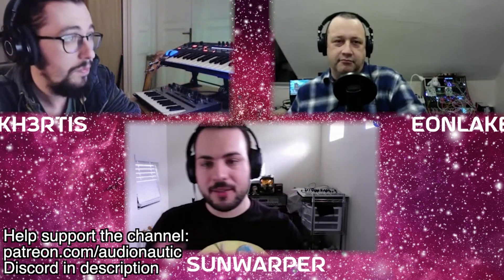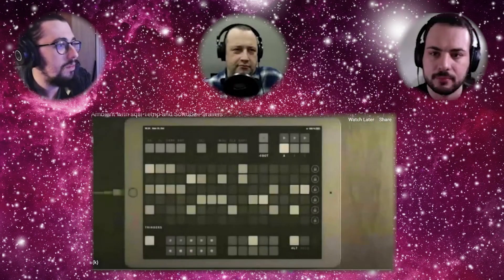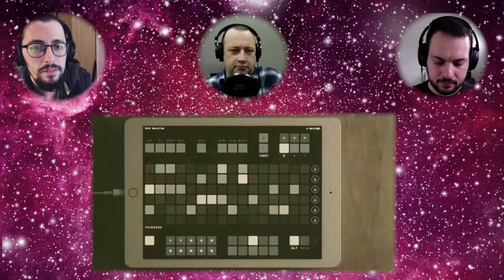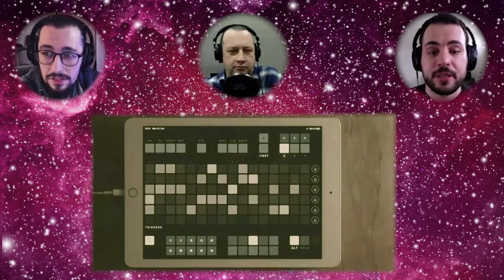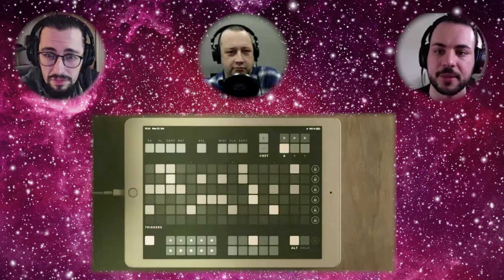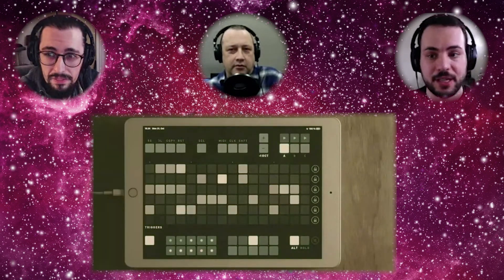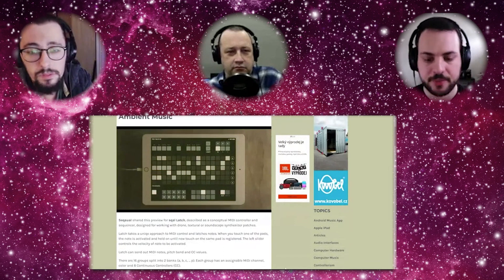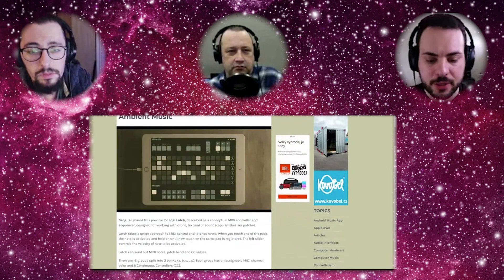Make Ambient Soundscapes on iOS: SQSL Latch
This clip is taken from our ADSN broadcast, a weekly Livestream where we discuss music production news, gear and musician tips and tricks. Catch the full episode here:

Special thanks:
McKinleyA - Audionaut Engineer
Lars Haur - Audionaut Producer